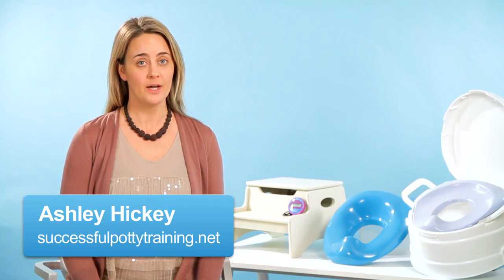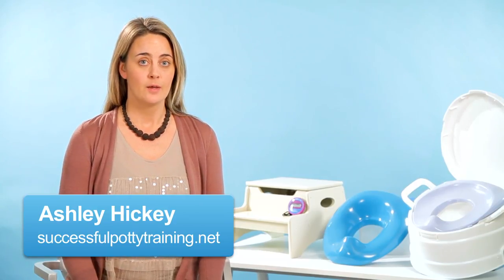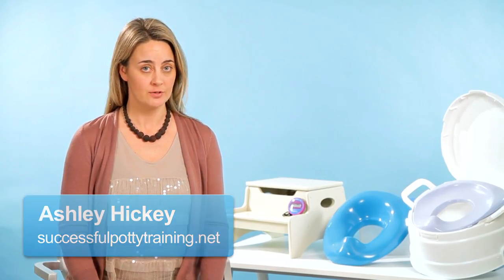How to Toilet Train for Nighttime | Potty Training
Potty Training Stinks! Here’s some products that may help:
Summer Infant Lil' Loo Potty, White and Teal
Arm and Hammer Secure Comfort Potty Seat
Potty (Leslie Patricelli board books) Board book
Oh Crap! Potty Training: Everything Modern Parents Need to Know
Potty Train in a Weekend: Mom of four shares the secrets

Let's talk about how to potty train your child for nighttime. Many children may be fully potty trained during the day but still wet the bed at night. So first of all you want to figure out if there is a history of bed-wetting in the family. If that's the case, then you want to talk to your pediatrician. Most kids by the age of three are physically capable of holding their urine all night long. In order to help them become nighttime trained, here are some tips. First, you want to make sure that you've let it drinks at night; the last drink should be given with dinner. If they need a sip of water when they're brushing their teeth, that's fine. But you don't want to give them much more than that. You also want to make sure that they fully empty their bladder before they go to bed. And then, if there's a possibility that they need to go pee in the middle of the night, then you want to give them a special lantern or special flashlight that they can use to get themselves to the bathroom or you can use a little training potty in their rooms.

They don't need actually have to leave the room if they need to go pee. Some parents have found that it's helpful to wake their child up before they go to bed. For instance, if your child goes to bed at 7:00 but you go to bed at 11, you can consider waking your child up to use the potty at 11 and then putting them right back to bed. But if they are light sleeper or it's difficult for them to get back to sleep, you don't want to do that. You also want to make sure that they have a reason to stay dry all night long. So tell them, "If you wake up with dry pants, then you can have ice-cream for breakfast." And that's how you teach potty training for nighttime.